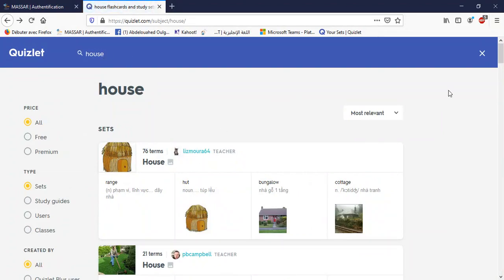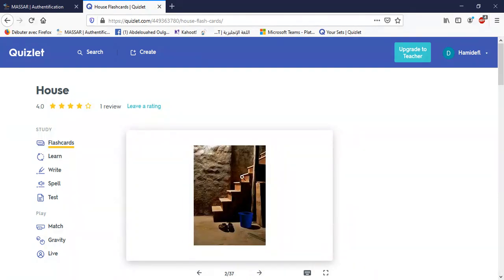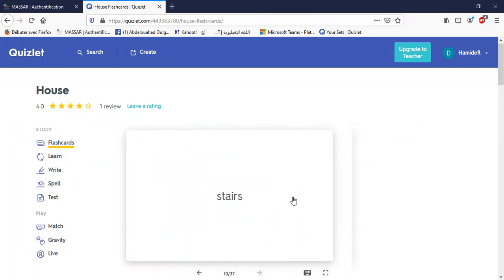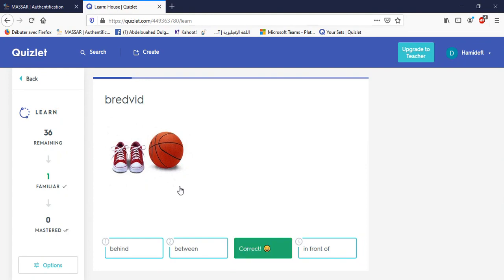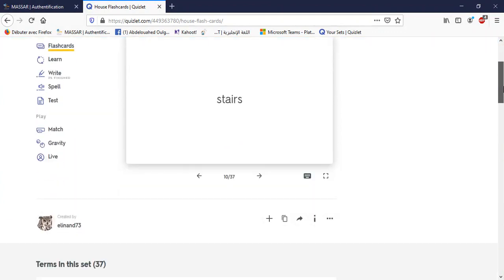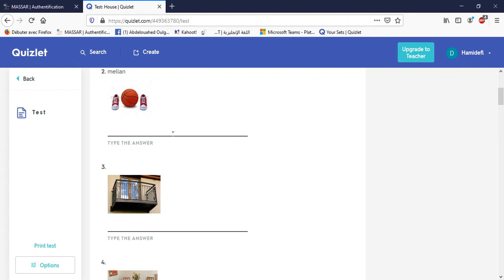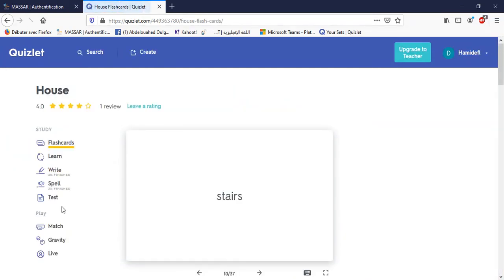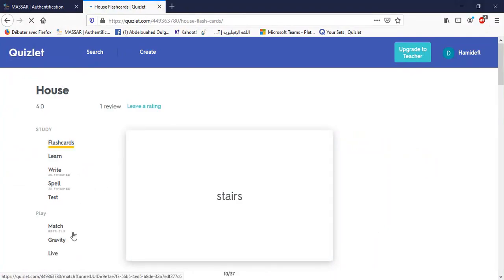QUIZLET TUTORIAL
How to use QUIZLET in learning English